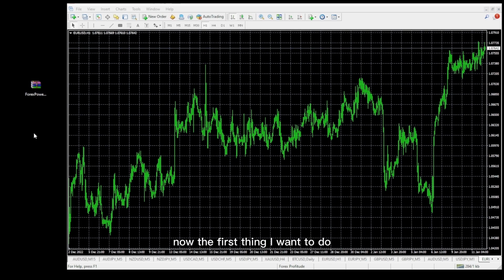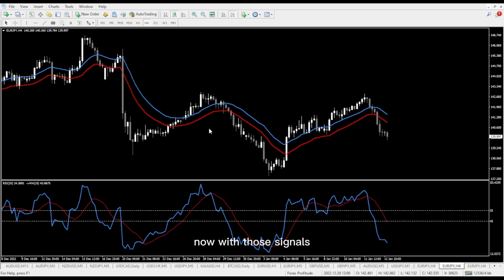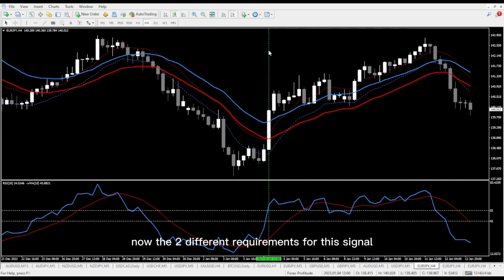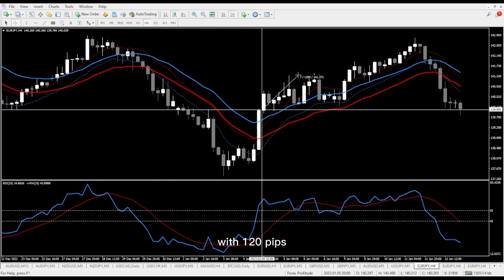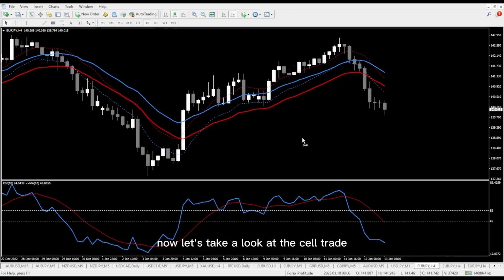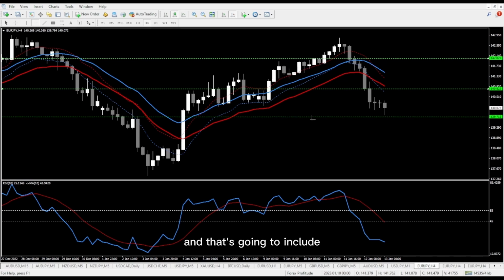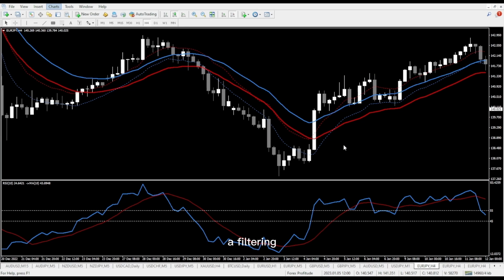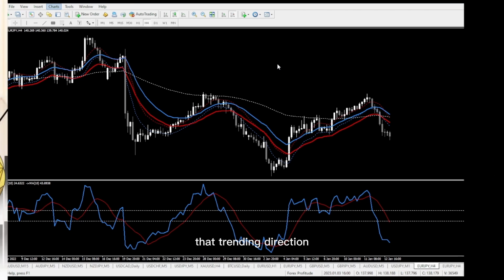Rapid Results Method Forex System Review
Rapid Results Method RRM Forex and Get the Forex Power Pro Launch Gift Bonus by Russ Horn 2023

Rapid Results Method System by Russ Horn is the Most Powerfull Forex Trading System 2023 to make consistent profit

Who is Russ Horn the RRM Rapid Results Method Forex System?
Russ Horn is a well-known figure in the foreign exchange (forex) trading community. He is considered a master trader and has developed several popular trading systems and strategies, including the Forex Rebellion and Tradeonix systems. He is also the author of several books on forex trading and has conducted numerous seminars and webinars on the subject.

What is Rapid Results Method Forex System?
Rapid Results Method Forex System is the newest forex system launch in 2023 by master trader forex Russ Horn. This is a powerfull system that will help you to win the market forex battle.

Review Rapid Results Method Forex System to make consistent profit.
A 5-Step FREE Trading System That Can Super-Charge Your Trading Results In Just Minutes A Day And Put You ON Track To Consistent Massive Profits…
Today!

There are several key strategies and tactics that traders can use to try to achieve consistent profits in the foreign exchange (forex) market:

Develop a solid trading plan: This should include your entry and exit strategies, risk management techniques, and overall market outlook.

Use a proven trading system or strategy: This can help to provide structure and discipline to your trading.

Keep emotions in check: Fear and greed can be detrimental to your trading performance.

Maintain a risk-reward ratio of at least 1:2: This means that for every dollar you are willing to risk, you should aim to make at least two dollars in profit.

Keep a trading journal: Recording your trades and analyzing your performance can help you identify and correct any mistakes you may be making.

Stay informed about the markets: Keep up to date with the latest economic and political news that can affect currency prices.

Keep learning and improve your skills: The forex market is constantly changing, so it's important to continue learning new strategies and techniques to stay ahead of the curve.

Rapid Results Method REVIEW, Rapid Results Method REVIEWS 2023
The Rapid Results Method is a complex trading system designed for traders who are in need for fast positive results. Created by respected trader Russ Horn, it is intended to be user-friendly for even the most inexperienced Forex trader. The system utilizes a technique called the ‘1-minute timeframe’ which allows traders to jump onto emerging trends after just 1 minute of analysis. This is effective because some trends peak and dip in a matter of just half an hour.

The Rapid Results Method also utilizes several different complex methods to analyze the Forex market in both the long and the short term, which in theory allows traders to enter a trade at the optimum time to ensure maximum success with minimum risk. The package comes with a wide range of features and benefits, including full training DVDs, step-by-step instruction manuals, 24/7 support, and lifetime access to the premium members lounge.

According to a senior reviewer of Forex products, the Rapid Results Method "teaches how to increase your odds of winning trades regularly, presents you with stacks of options and ultimately gives you a system you can use no matter how much time you have to trade with." Many other reviews also give similar accounts, with one reviewer even offering bonuses for those who decide to try it out.

Overall, the Rapid Results Method appears to be a winning system for the Forex trading market for those interested in making a lot of money in a short space of time. With the support and resources provided, it seems like an effective and reliable tool for traders of all experience levels.